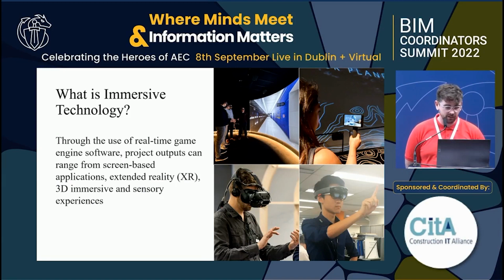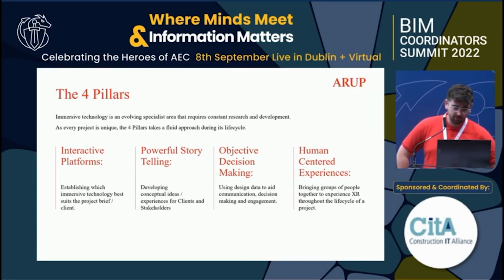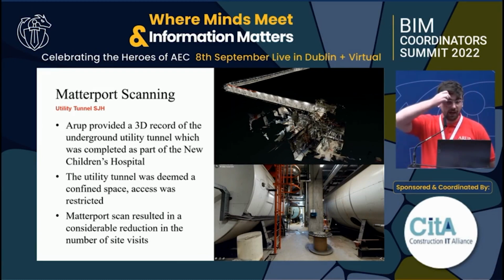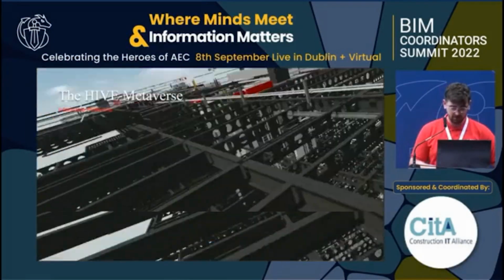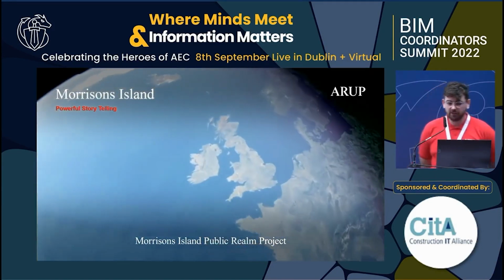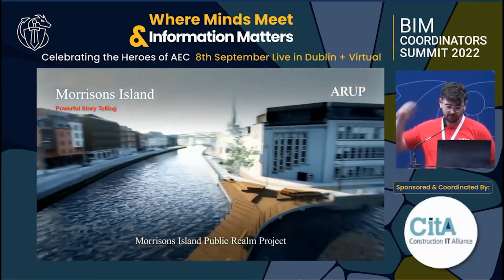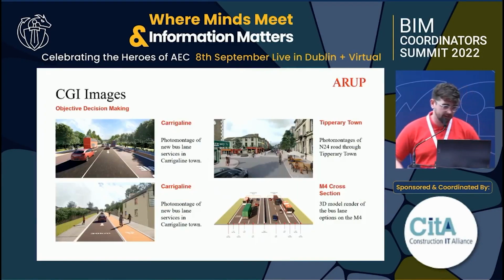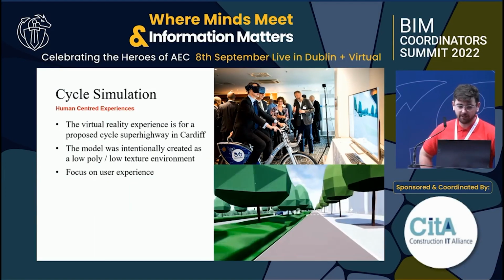Michael Galbraith from ARUP in the Technology in Practice Lounge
Watch Michael Galbraith from ARUP, sponsors of BIM Coordinator Summit, present in the Technology in Practice Lounge at BIM Coordinators Summit 2022.